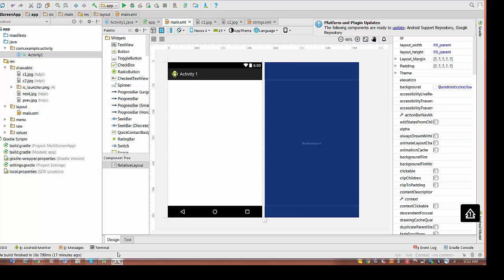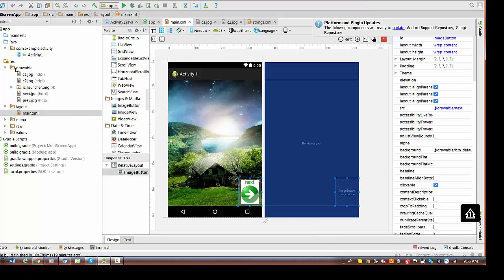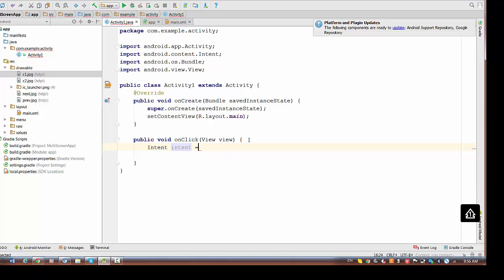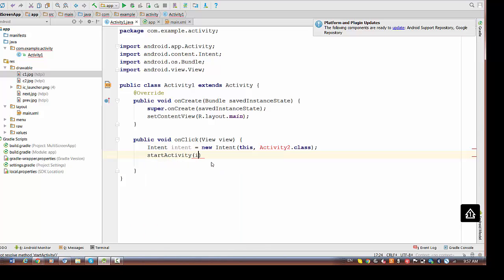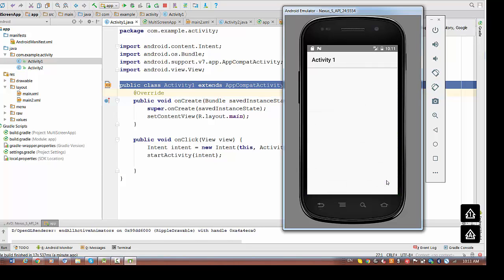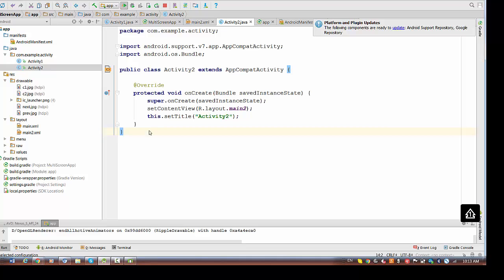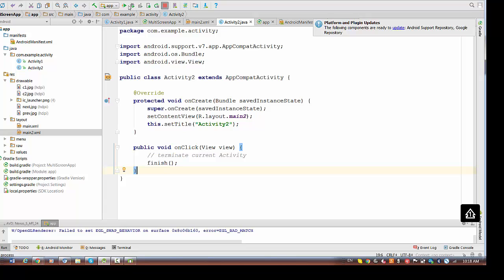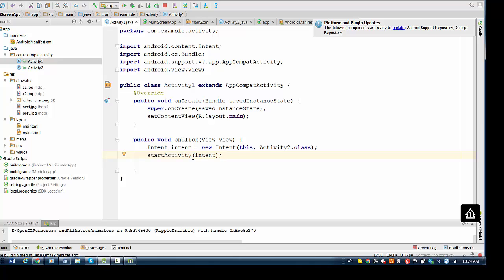Android Studio Lesson 11_1 - Switching Activities Using a Button Click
Switching Activities Using a Button Click:

How to press Button and Switch to the next screen ?
Follow simple steps to find out !

By the end of this video you will know how to: 1) Set an OnClickListener to a button 2) Create a second layout and Activity 3) Navigate to the second layout using a button click